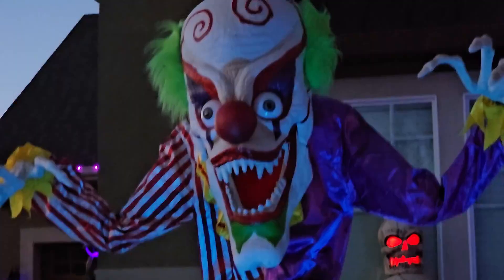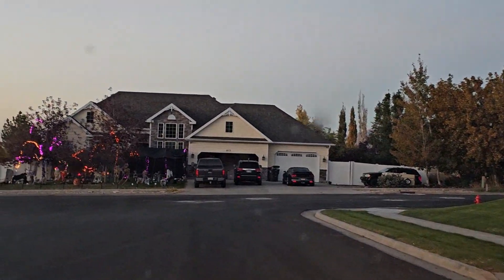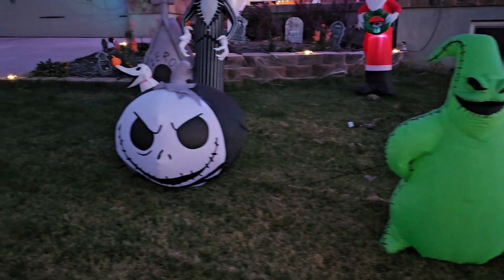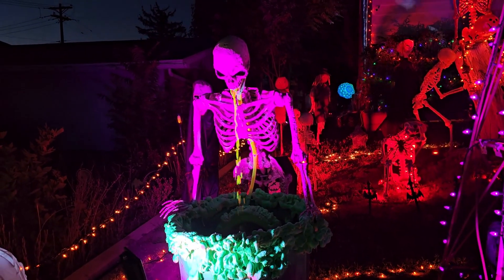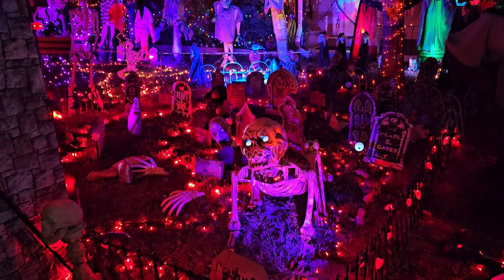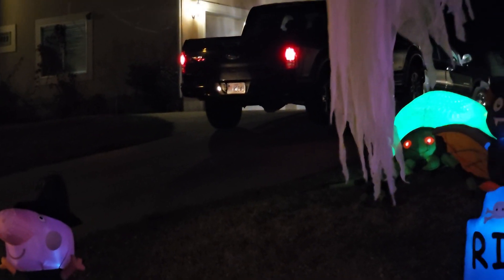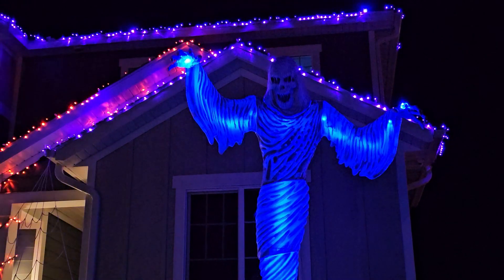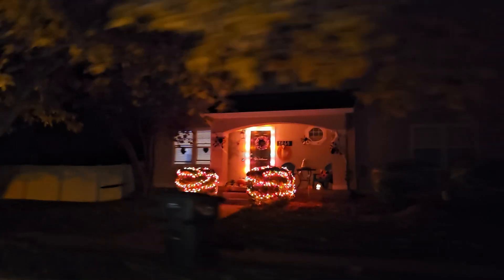Neighborhood Halloween Yard Haunt Tour! Animatronics, Inflatables, Decorations & Lights!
*Animatronics and props on Amazon!
HOME DEPOT
Home Depot 12' Inferno Skeleton
Home Depot 12' Skeleton
SPIRIT HALLOWEEN
Spirit Halloween Movie
Darling Dolly
Grave Watcher
Death Stalker
Stilts Animatronic
Tombstone Terror
The Widow
Lil' Skelly Bones
Poor George
Lil Jack Carver
Dagger Mike
The Black Heart
Eternal Rest
Killer Klowns from Outer Space Cotton Candy Cocoon
Menacing Molly
Fogging Skull Pile
Lord Raven
Scary Sitting Scarecrow
Young Crouchy
Betty Sharpe
Grave Grabber
Mr. Punchy
Empty Soul Girl On A Swing
The Cauldroness
Stuffed Dummy prop
Bog Zombie
The Hauntress
Little Daisy and the Maestro
Trick 'r Treat Sam Animatronic
6 Ft. Grim
4.5 Ft Sitting Scarecrow Animatronic
Red Jumping Spider
Brown Jumping Spider
Multi prop remote
Experiment #4 Animatronic
7 Ft. Two Scoops Animatronic
5 Ft. Evelyn Leech Animatronic
6 Ft. Headless Jack
7 Ft Johnny Punk Animatronic
17 Inch Grave Grabber Animatronic
6.5 Ft Little Daisy and The Maestro Animatronic
"Bubba" Man's Possessed Friend Animatronic
4.2 Ft. Barry Animatronic
10' Seasonal Visions Towering Reaper
6 Ft. Headless Jack
5.6 Ft Dr. Illume Animatronic
6.5 Ft Pennywise Animatronic
2 Ft Bump 'N Go Chucky Animatronic
Light-Up Sitting Sam Trick 'r Treat Doll Decoration
5.4 Ft Gerry Animatronic Decoration
Fogging Phantom Decoration
7 ft Lifesize Sweet Dreams Clown Animatronic
SEASONAL VISIONS
Animated Ring Around The Rosie Prop
Animated Rotten Ringmaster with Clown Prop
Caged Kid
Catacomb Creature
Stew Brew Witch
GHOSTLY TRICYCLE ANIMATED PROP
Towering Reaper Animated Prop 10
Mr. Happy Animated Prop
Light Up Evil Pumpkin Halloween Prop
Cagey The Clown with Girl Animated Prop
Animated Scorched Scarecrow With Fog Machine
See Saw Dolls Playground Animated Prop
Seasonal Visions Tug of War Animated Clown Prop
Crouching Grave Digger Animated Prop
Animated Winter Forest Dragon Prop
COTTON CANDICE ANIMATED PROP

MORRIS ANIMATRONICS
Crouching Clown
Jumping Clown
Towering Boogey Man w/ Kid
Stichwich Sisters
Gaseous Zombie Animated Fogger